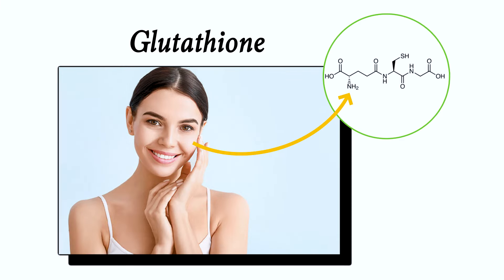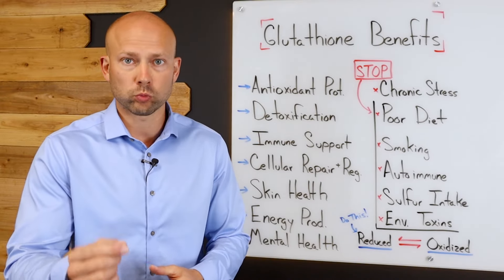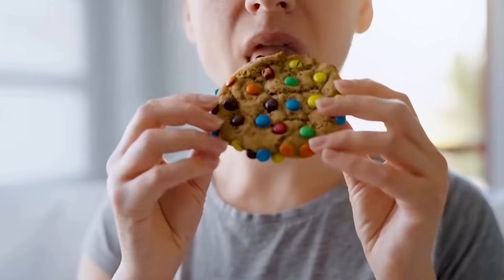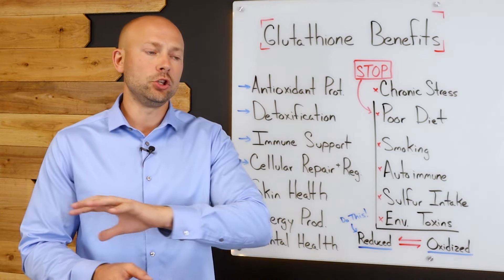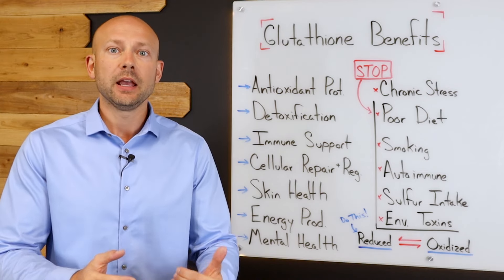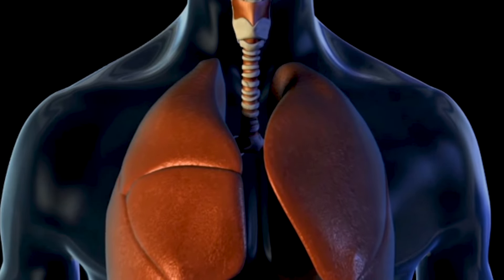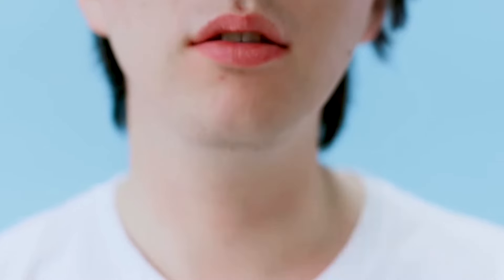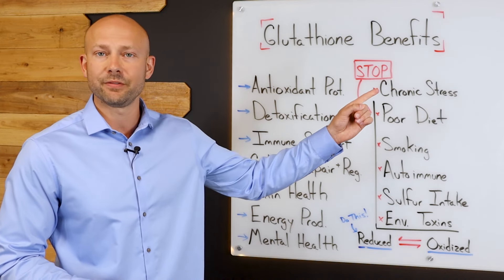The Amazing Health Benefits of Glutathione - Glutathione Benefits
The Amazing Health Benefits of Glutathione - Glutathione Benefits is a video that highlight how you can dramatically improve your life and health through glutathione benefits. I often mention how we use glutathione clinically all the time in order to improve ones health. This is why Glutathione benefits is critical for you to experience good health.